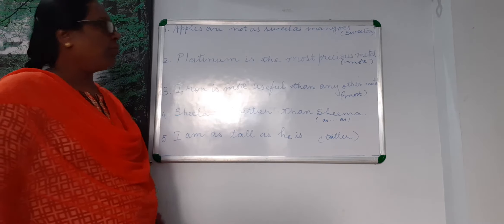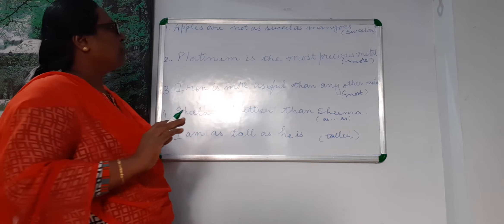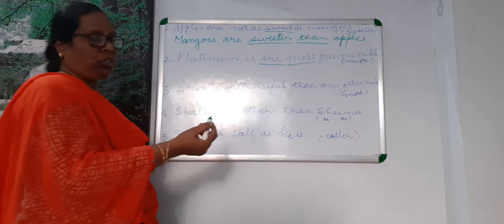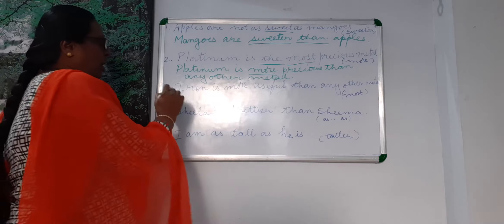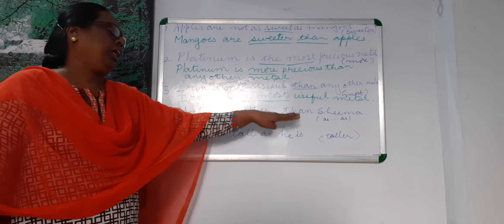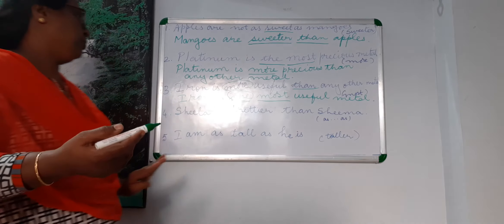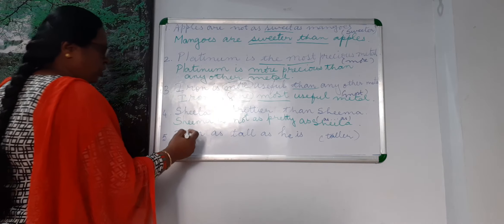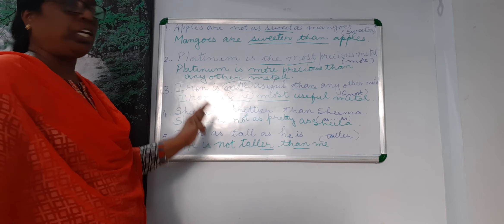ICSE- CLASS IX- ENGLISH LANGUAGE TRANSFORMATION OF SENTENCES.